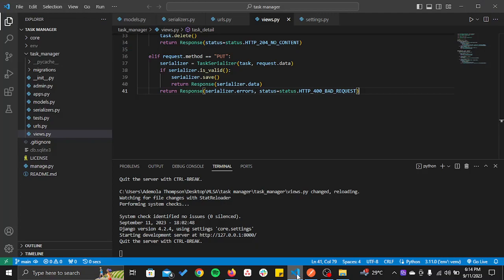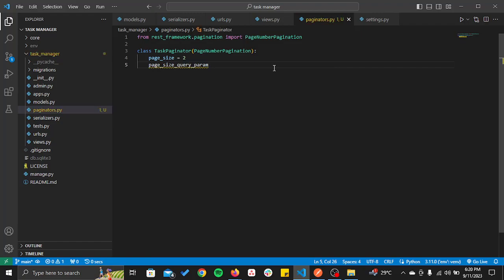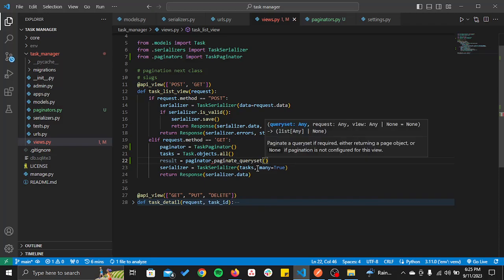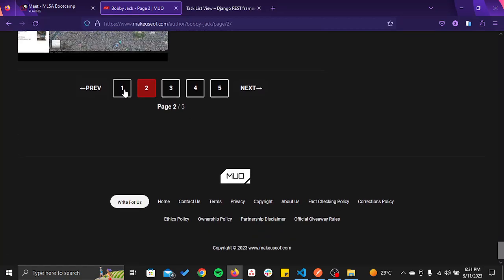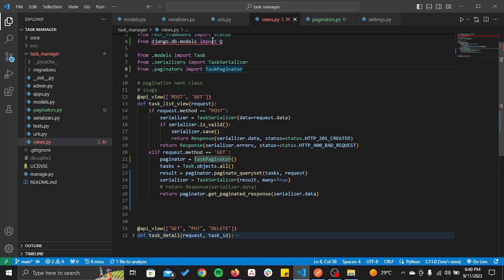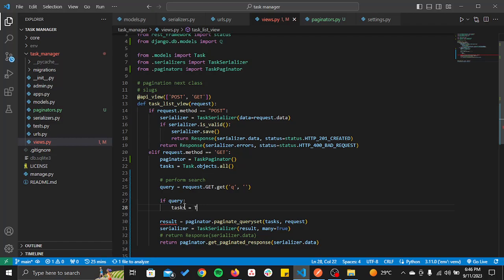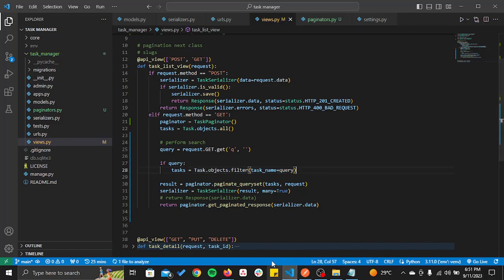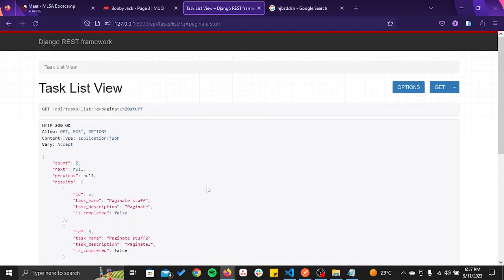Class 05: Search and Pagination